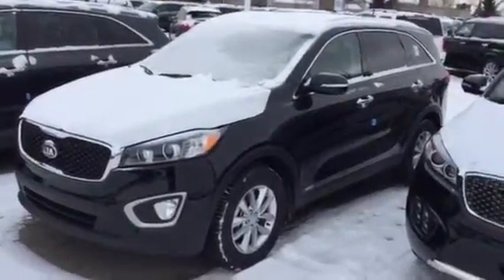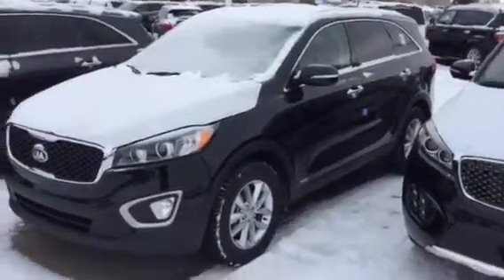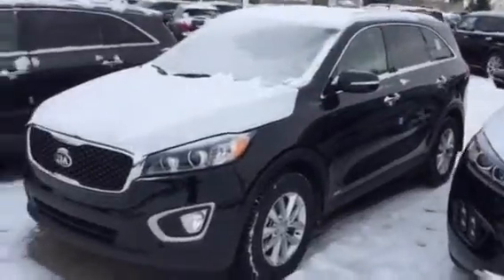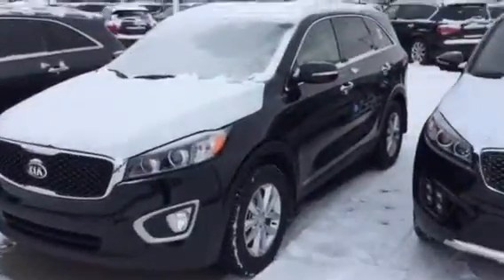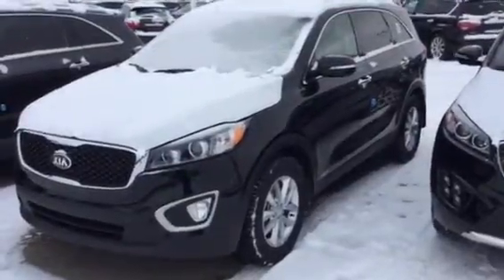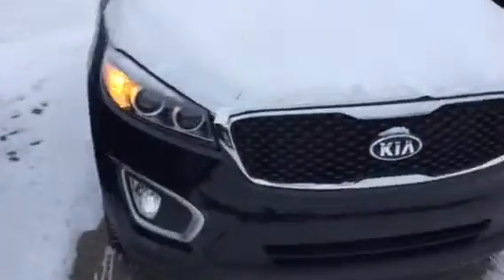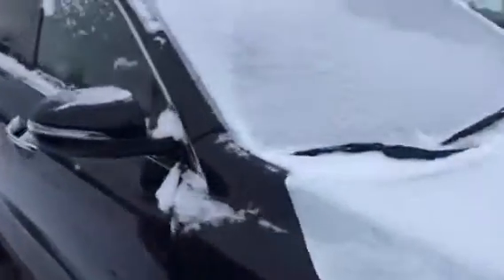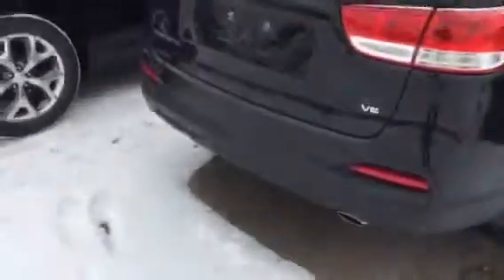2016 Sorento Black Tara